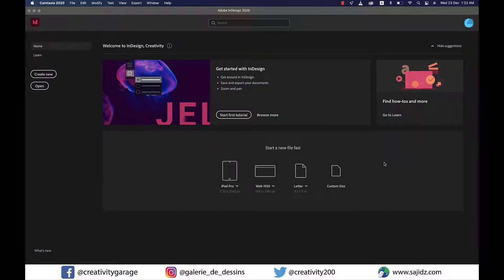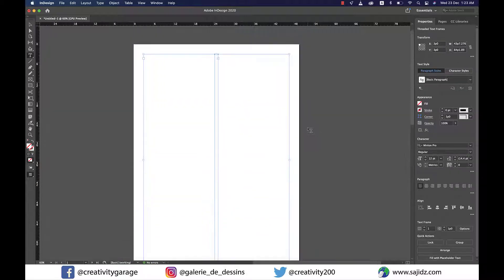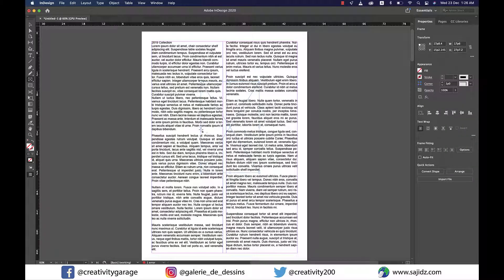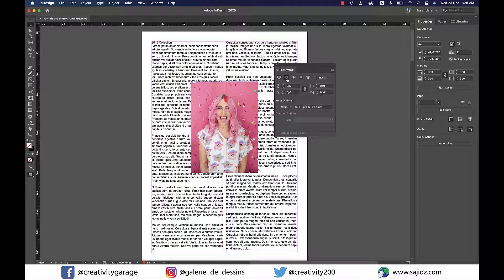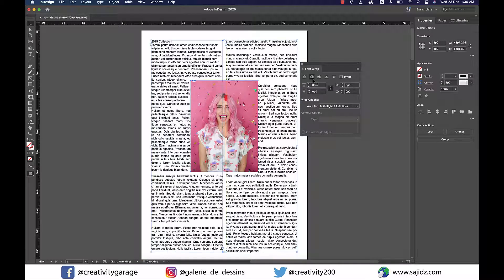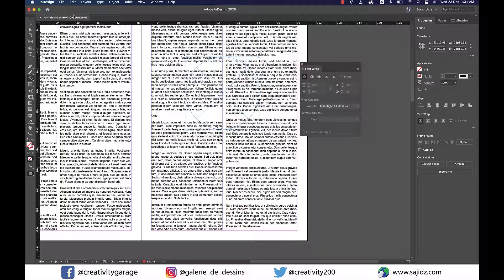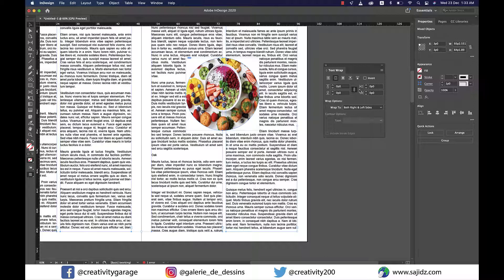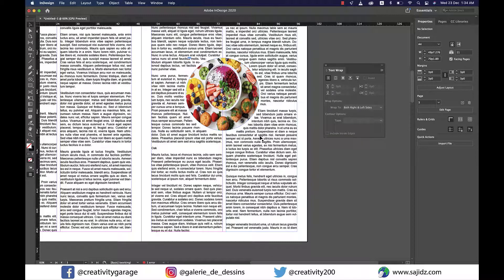Wrap Text around shape in Indesign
This video illustrates how to wrap text around shape in InDesign in just 6 minutes.